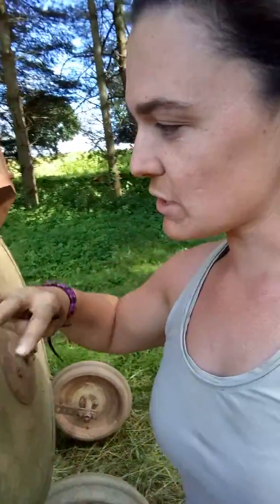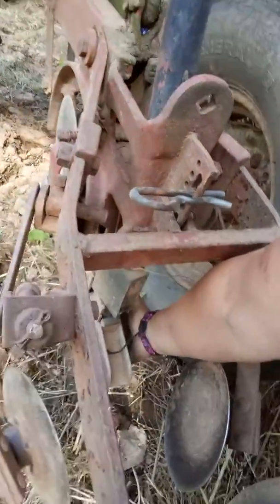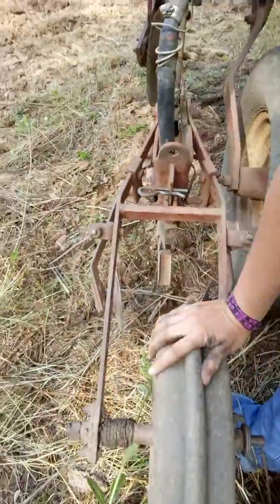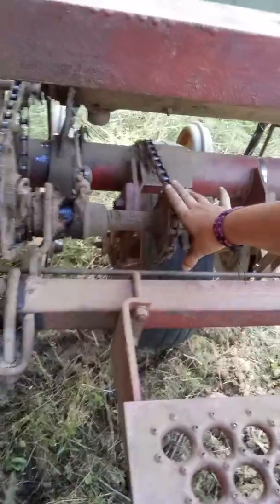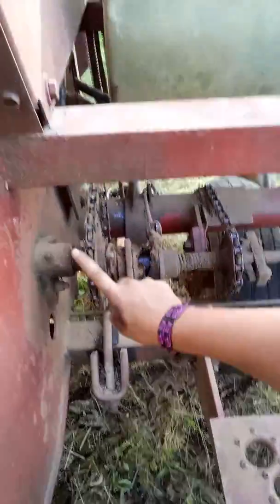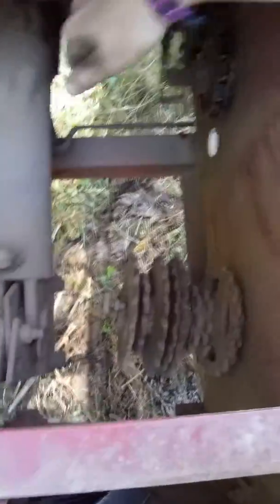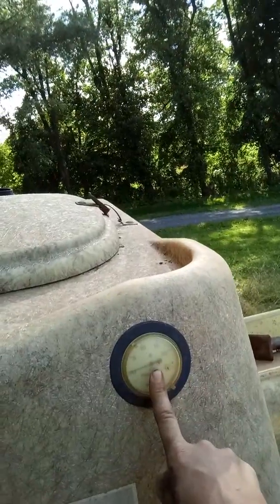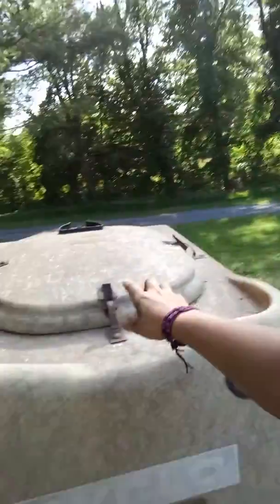International Cyclo Corn Planter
An elementary education on equipment. If its newer than 1980 we dont farm with it. Look into how our air planter works